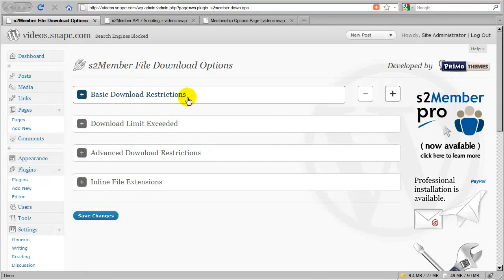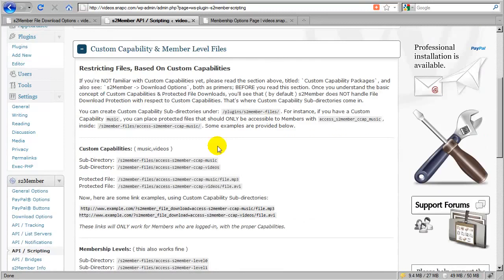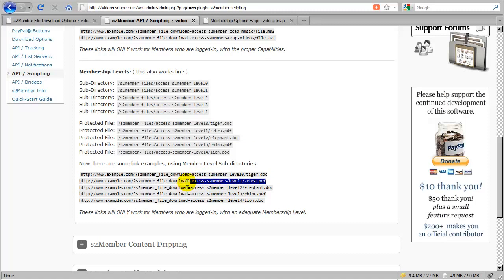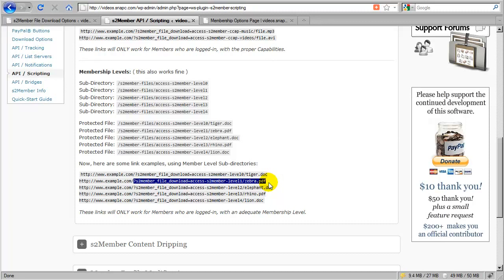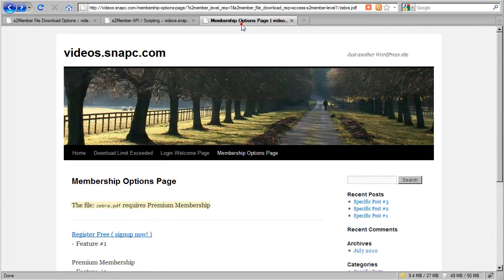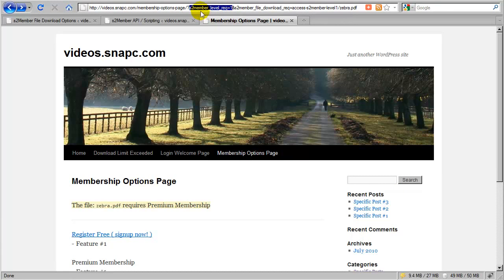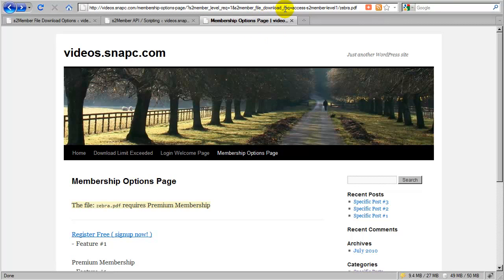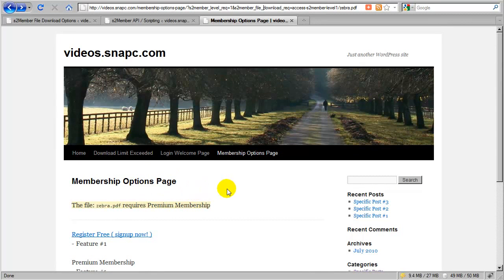How to use s2membership s2Member File Download Options 2